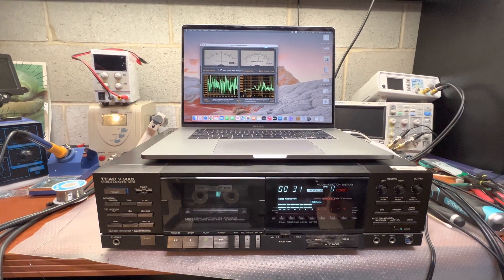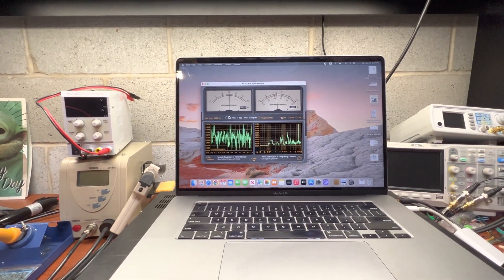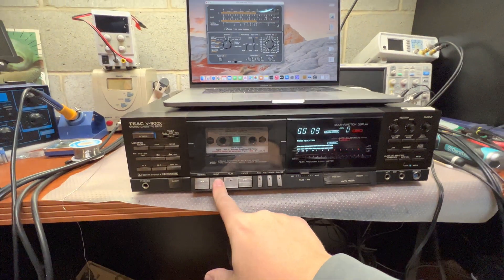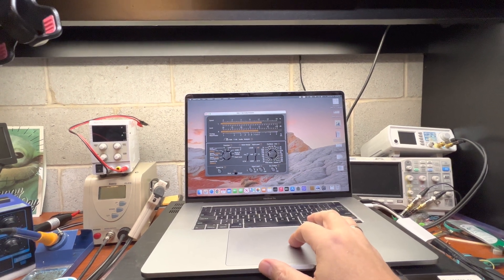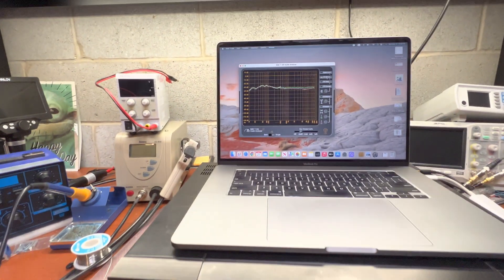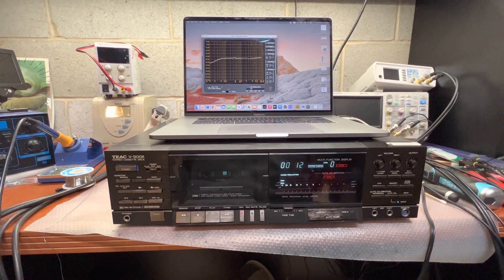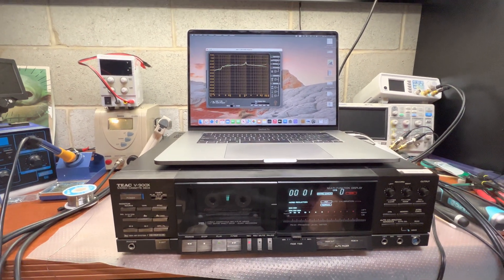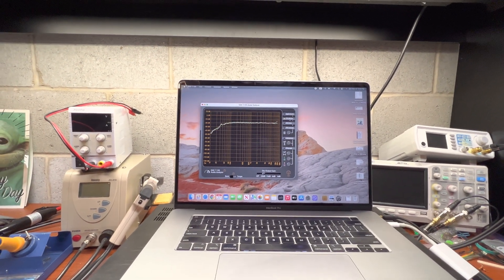Teac V-900X - First Analysis Post-Restoration: Measuring Key Parameters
Join me as I put the recently restored Teac V-900X cassette deck through a thorough technical examination. In this video, we'll explore the deck's key parameters following its initial round of repairs and the head replacement procedure.

From wow and flutter to frequency response, I'll walk you through the process of measuring these crucial parameters, offering you a first-hand look at the deck's performance. These insights will not only help us gauge the success of our restoration efforts but also guide any future adjustments needed to optimize the deck's performance.

Whether you're an avid enthusiast of vintage audio gear or just love the process of breathing new life into classic technology, this video will offer a captivating peek into the post-restoration analysis phase.